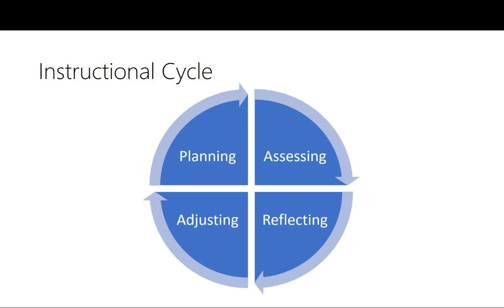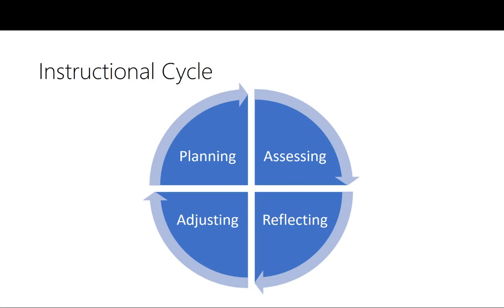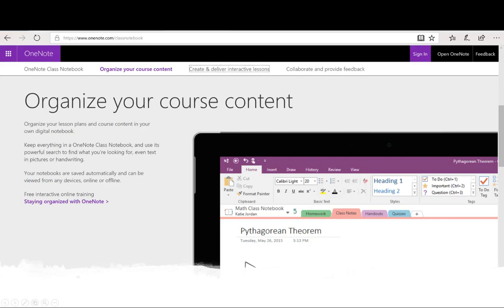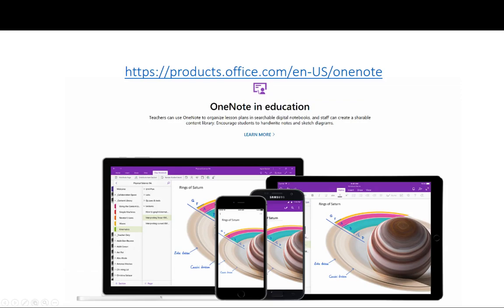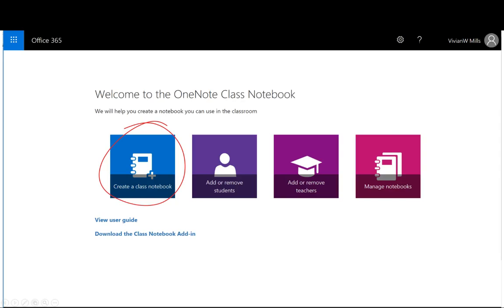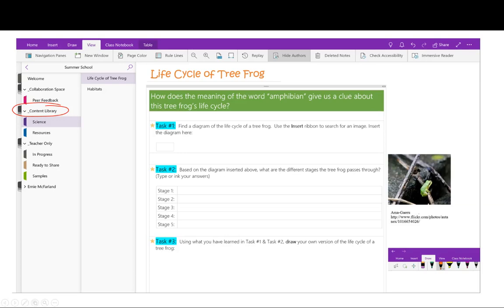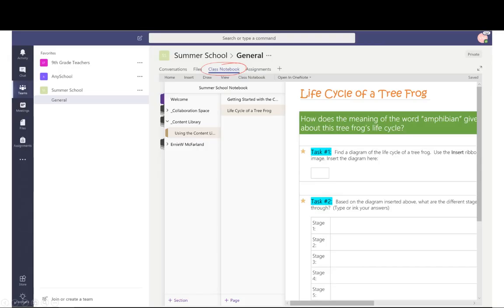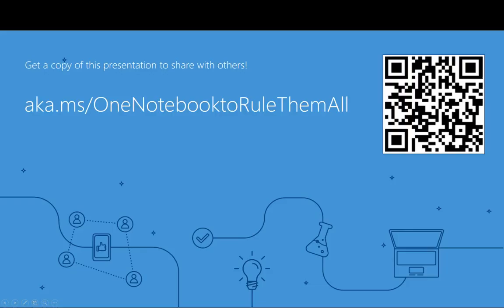How to Start a Class Notebook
Class Notebook is a powerful tool to enable online and flipped learning. Use it to reduce paper usage, or to help students work from home. Presentation was accessed from Microsoft Innovative Eduation Training Materials, used with permission.